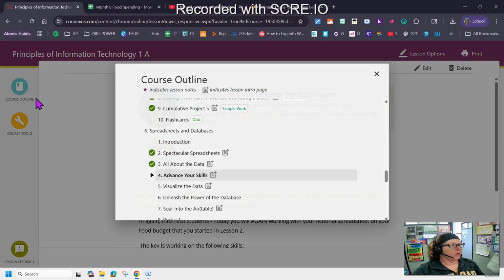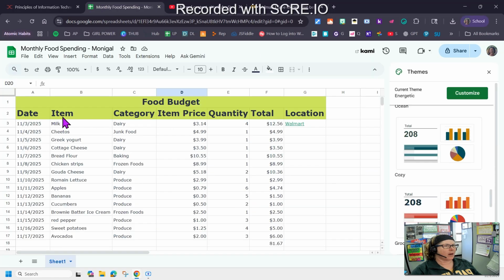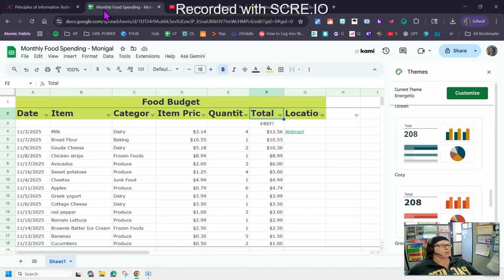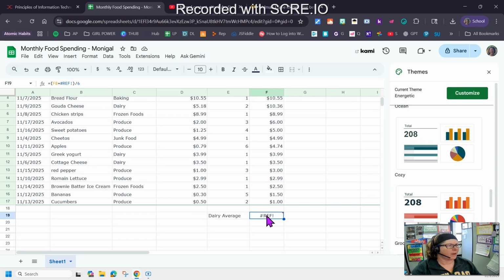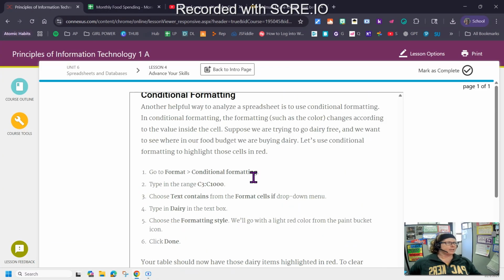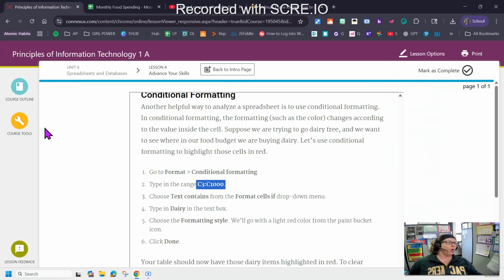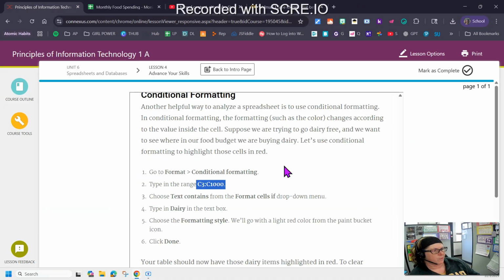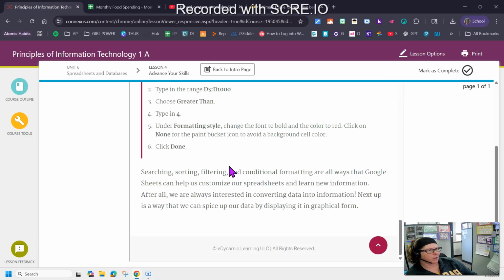Advance your Skills Unit 6 L4 Spreadsheets